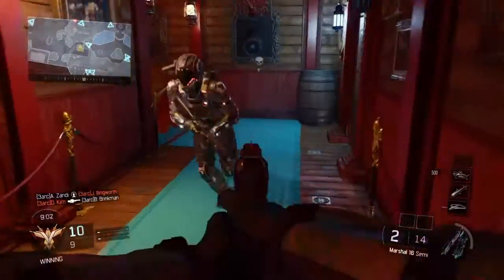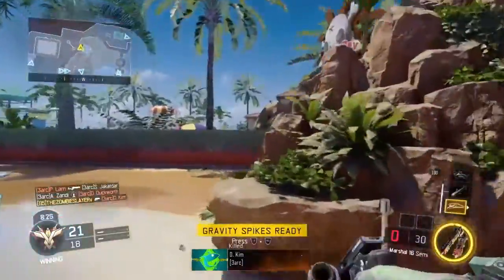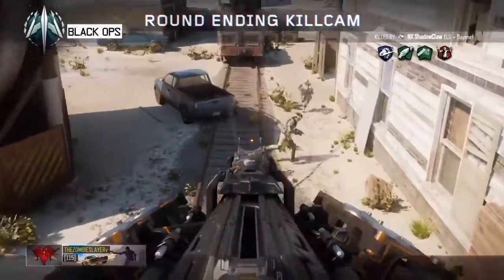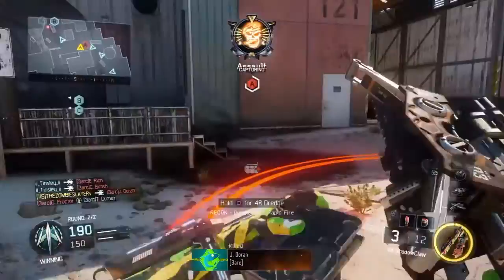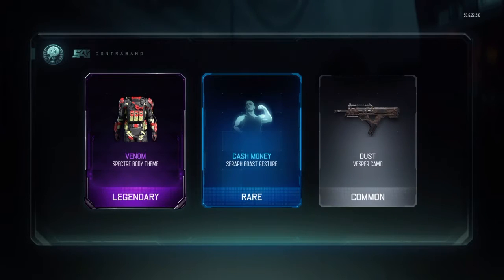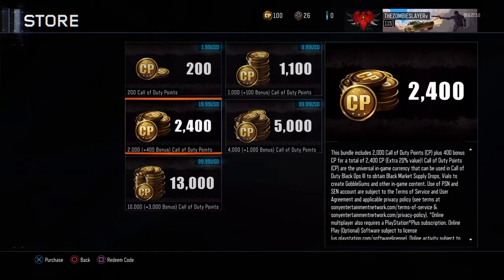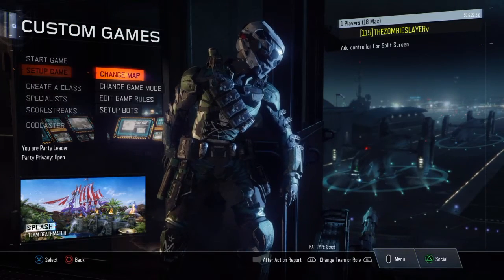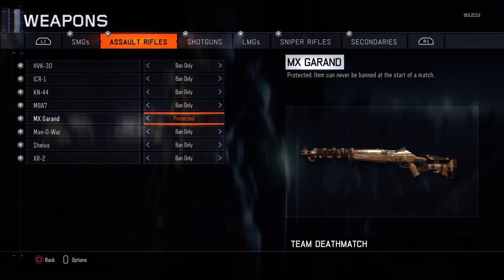Black Ops 3 Multiplayer: New Marshall 16 Pistol Gameplay! (NEW BLACK MARKET UPDATE!)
Noice!

LET'S GET AT LEAST 1 LIKE ON THE VIDEO  ( ͡o ͜ʖ ͡o)